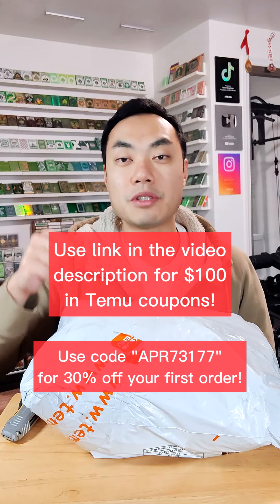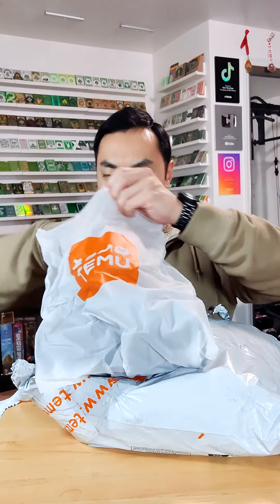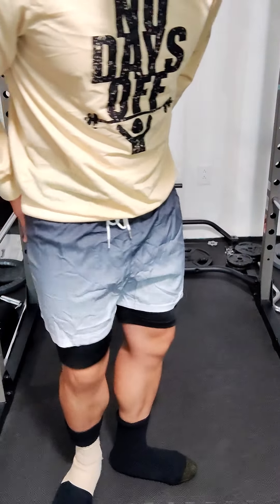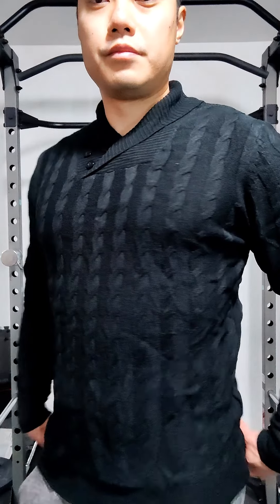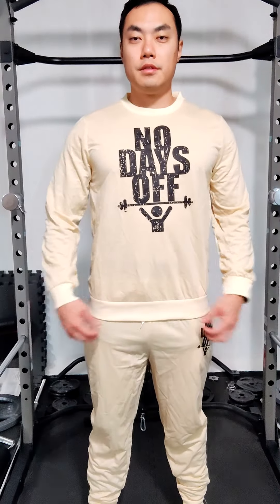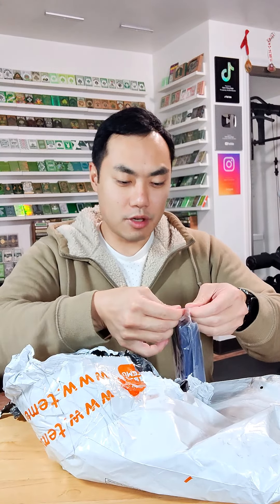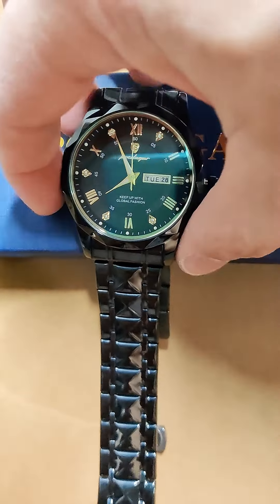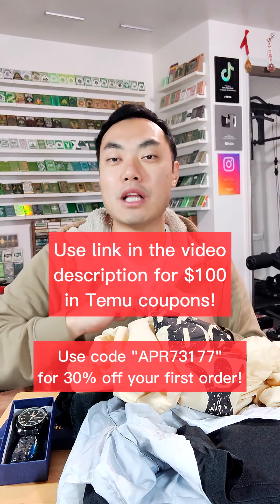Temu mystery $50 unboxing!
Get ready to up your style game this winter with the hottest fashion trends for men on the Temu app! 😎

From cozy sweaters to stylish coats, we've got everything you need to look your best and stay warm this season. Don't be afraid to have fun and express your unique style! 🕶️
So what are you waiting for? Join the Temu community and elevate your winter wardrobe today! 🎉

Product Links:

2-in-1 Double Layer Shorts With Inner Zipper Pocket, Men's Mid Stretch Sports Shorts For Summer Gym Workout Training $9.99

POEDAGAR Waterproof Luminous Calendar Men's Quartz Watch Stainless Steel Wrist Watch, Ideal choice for Gifts $8.99

NO DAYS OFF Print, Men's 2Pcs Outfits, Casual Crew Neck Long Sleeve Pullover Sweatshirt And Drawstring Sweatpants Joggers Set For Spring Fall, Men's Clothing $13.89

All Match Knitted Shawl Collar Sweater, Men's Casual Warm High Stretchy Pullover Sweater For Fall Winter $9.89